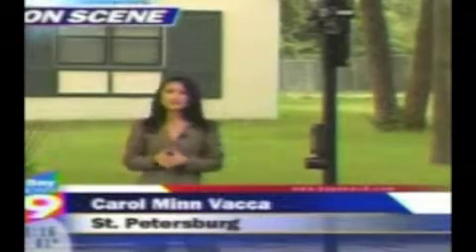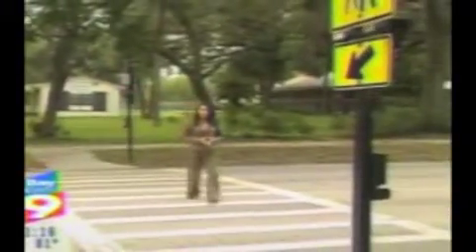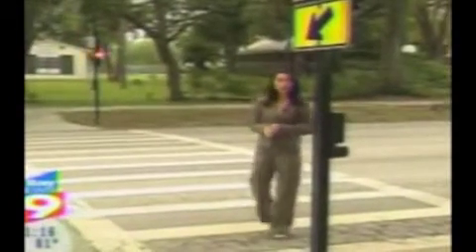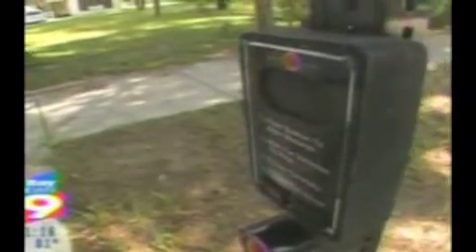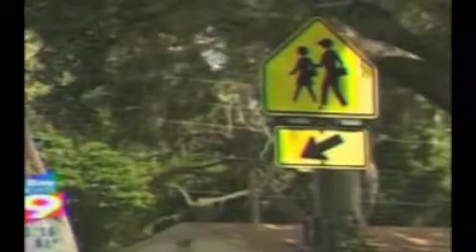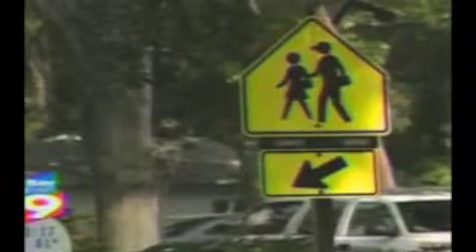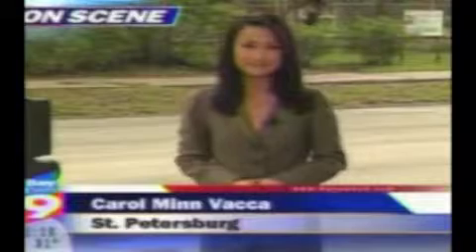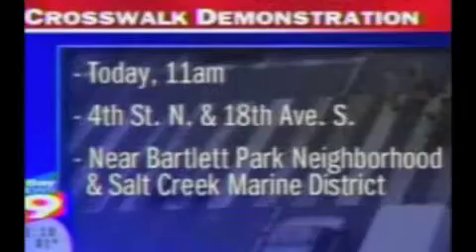Bay news 9